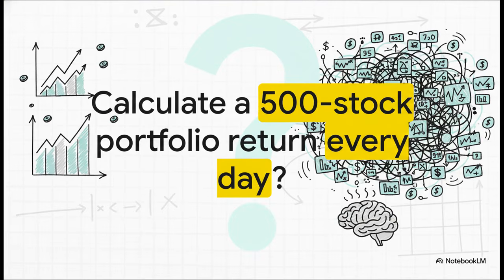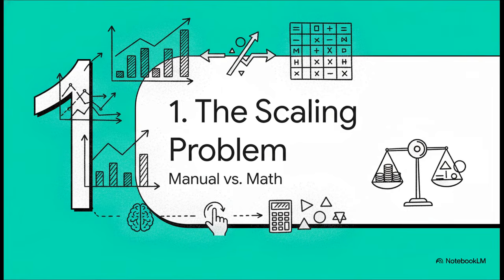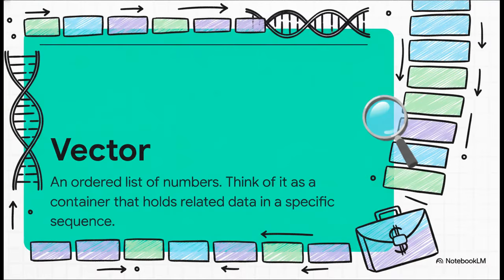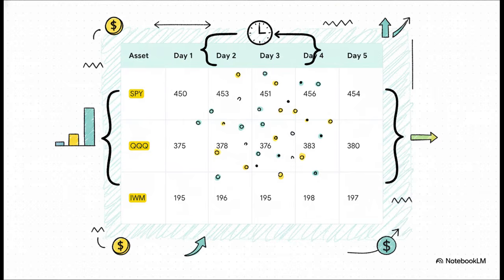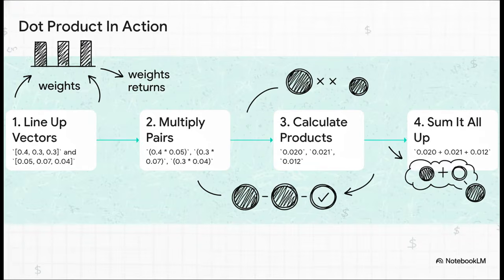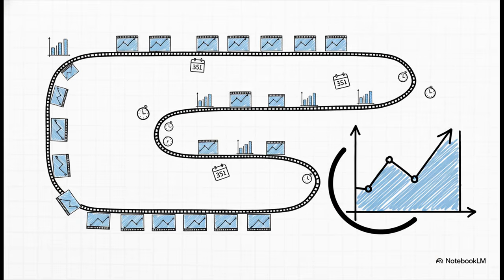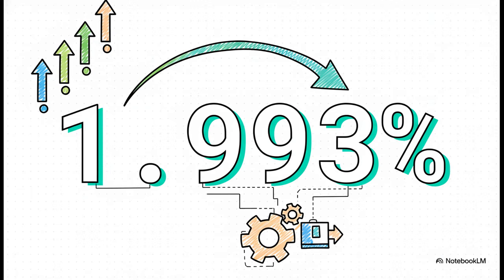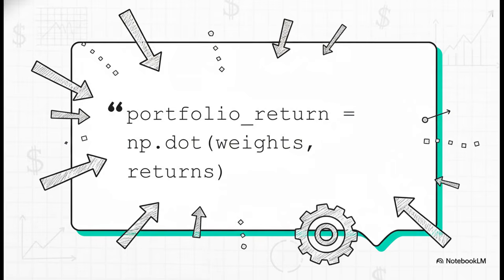Vectors & Matrices: The Math Behind Quantitative Trading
Linear algebra isn't just abstract math—it's the foundation of modern quantitative trading. In this video, we demystify vectors and matrices and show you exactly how they're used in portfolio optimization, correlation analysis, and multi-asset strategies.
What You'll Learn:

    Why vectors and matrices matter in trading
    Representing portfolios as vectors
    Price and return matrices for multiple assets
   Covariance and correlation matrices explained
   Matrix operations for portfolio calculations
   Dot products, matrix multiplication in practice
   How Athena Quant uses linear algebra
   Real examples with market data

No advanced math degree required—we break down complex concepts into practical, actionable knowledge. If you're building multi-asset strategies, optimizing portfolios, or using machine learning for trading, understanding vectors and matrices is essential.